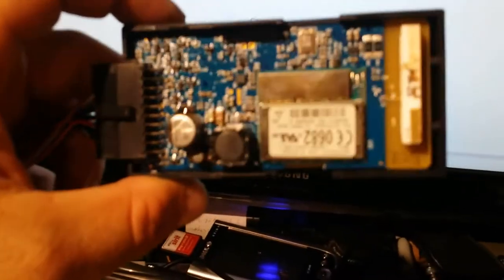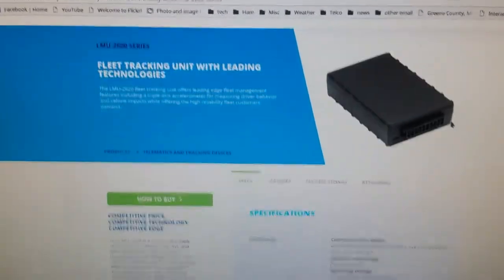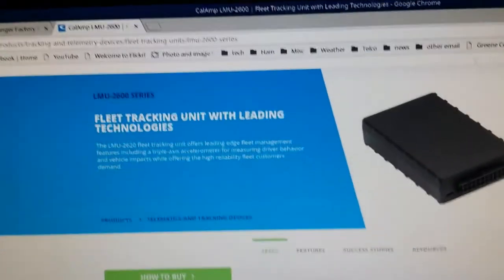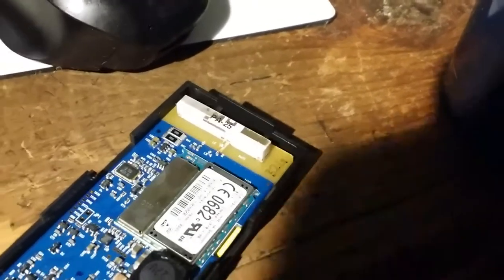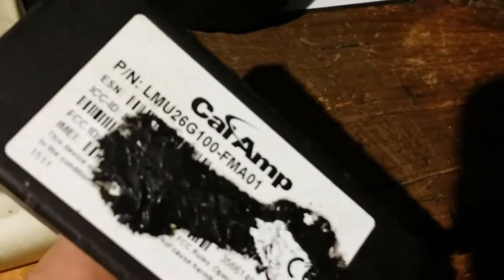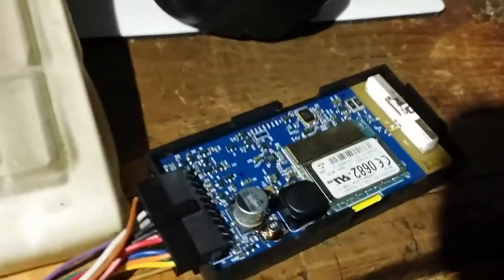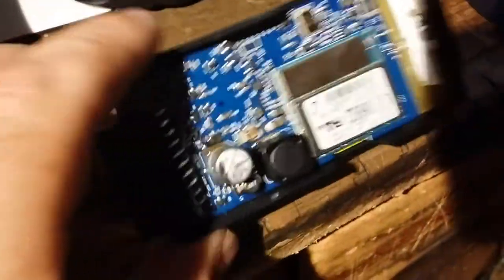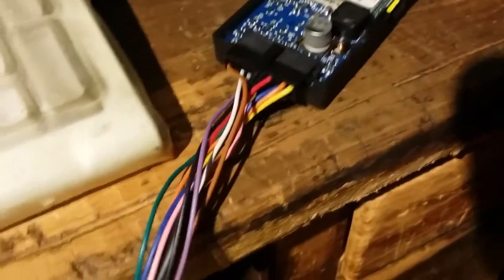CalAmp cellular/gps tracker!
Found in my truck! Thankfully it was no longer hooked up, the truck had been used as a delivery vehicle before, so that makes sense.